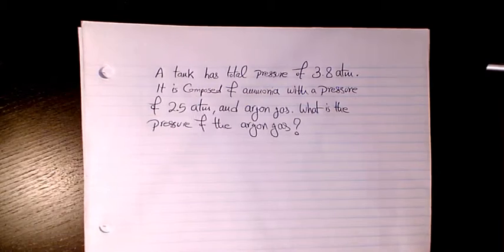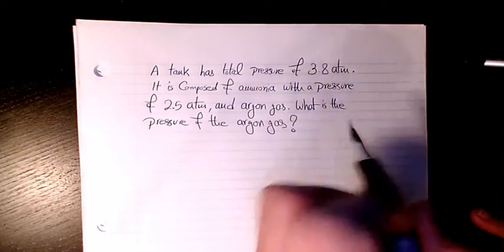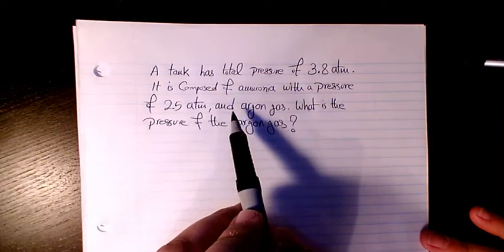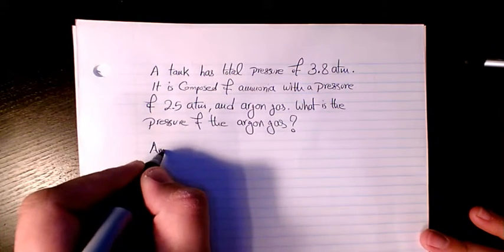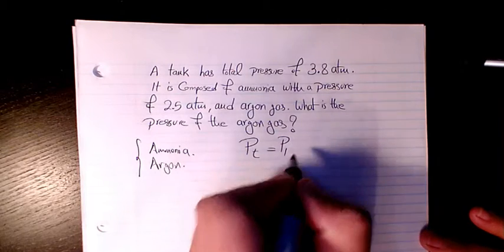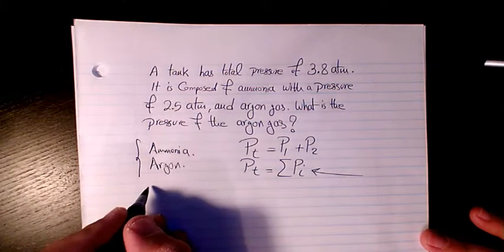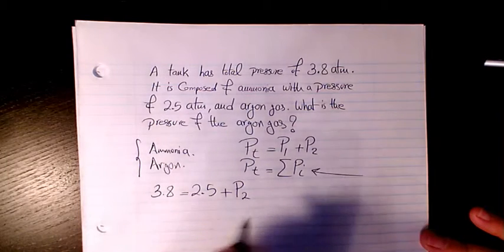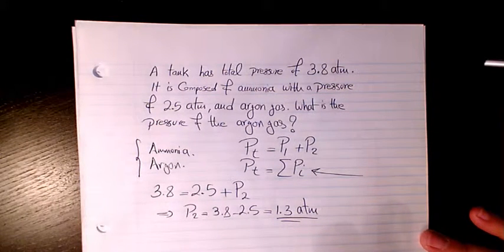gas law tank card, ammonia and argon gas pressure